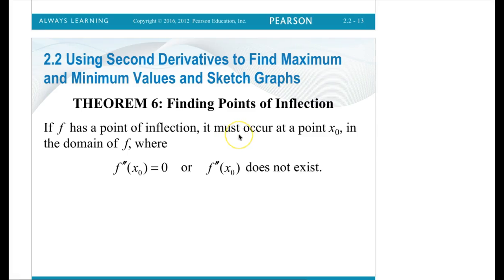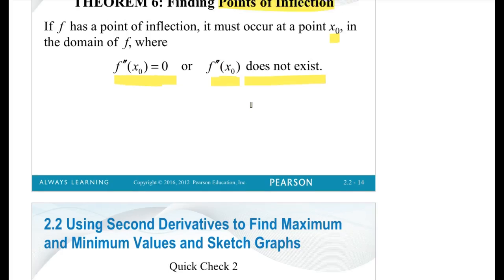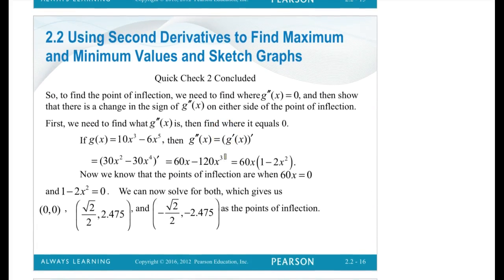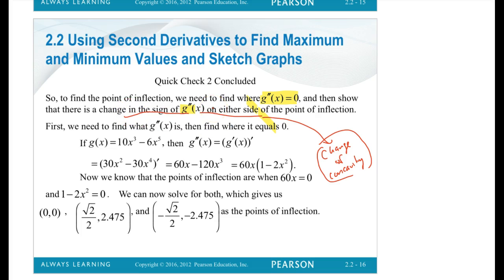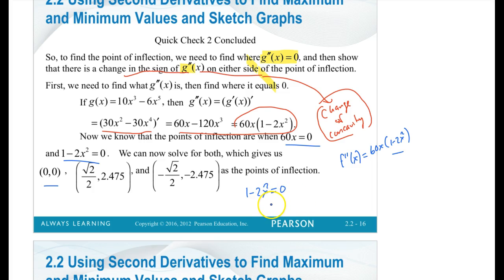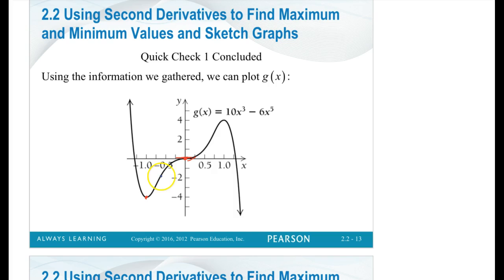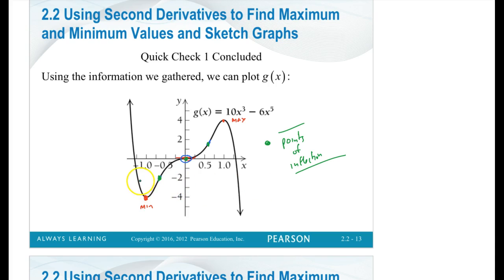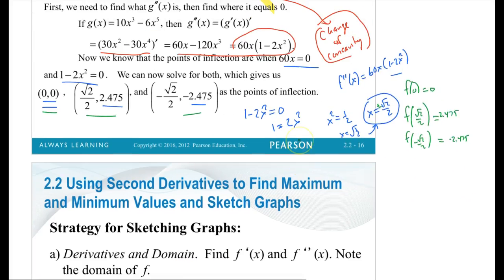Math 150 - Points of Inflection - Quick Check 2